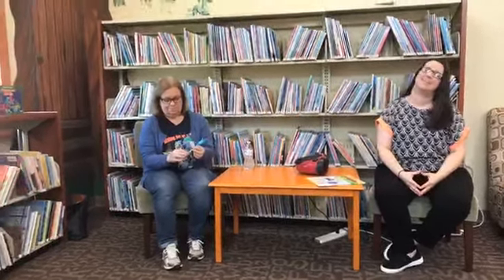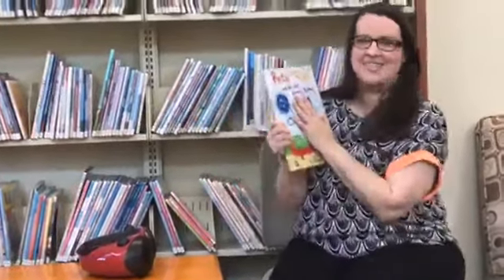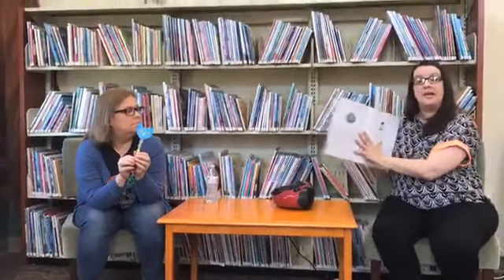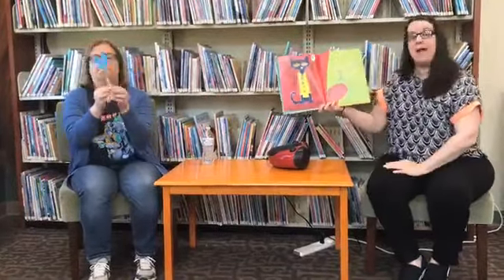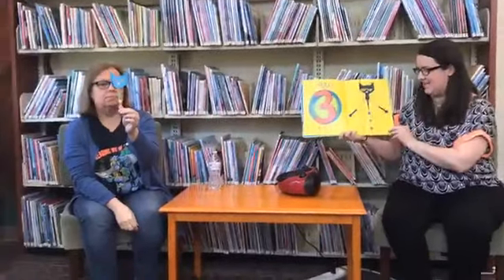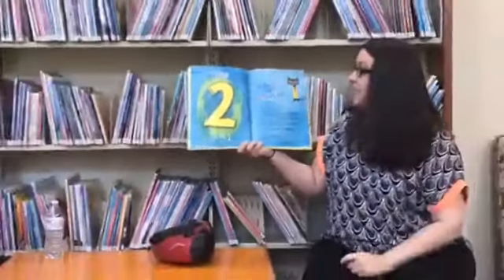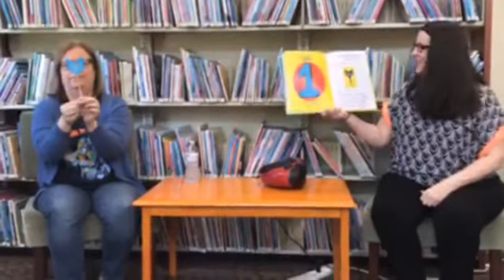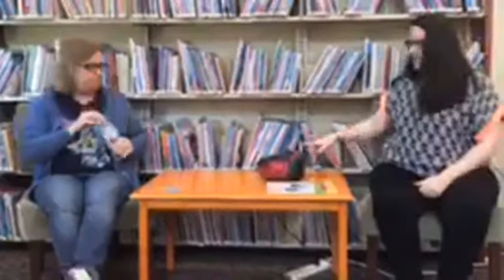Once Upon a Virtual Storytime - Pete the Cat and his Four Groovy Buttons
Enjoy the story of Pete the Cat and his Four Groovy Buttons by Eric Litwin and James Dean with Miss Karla and Mrs. Tammy.